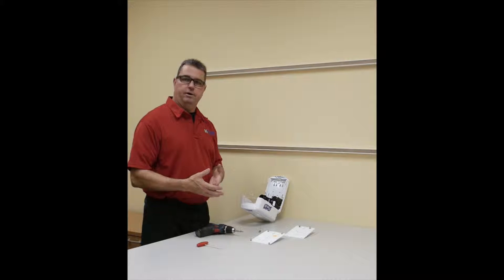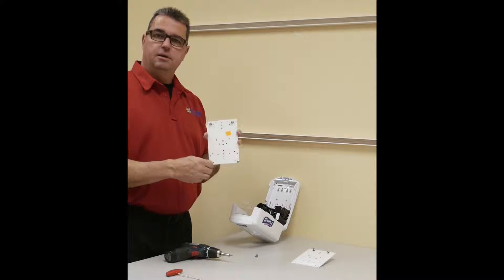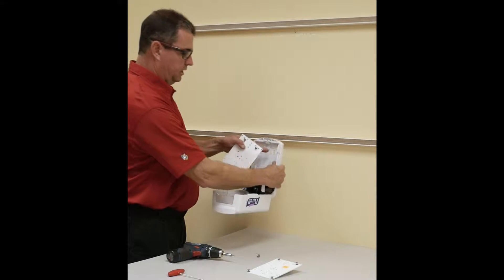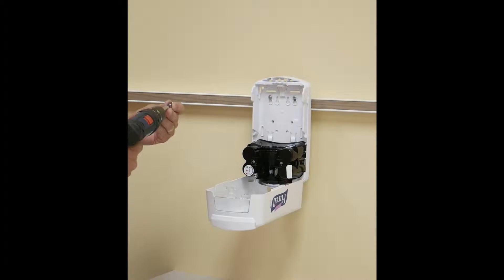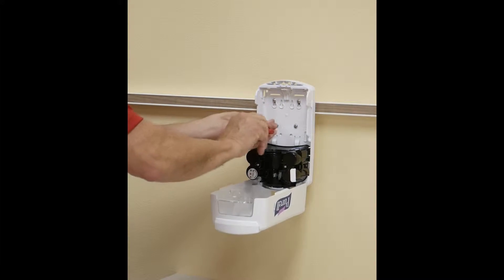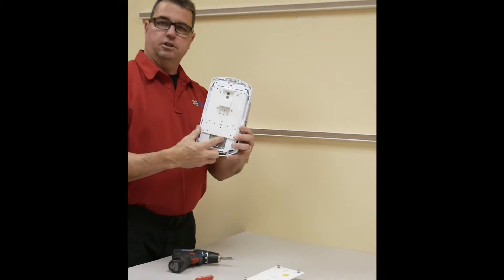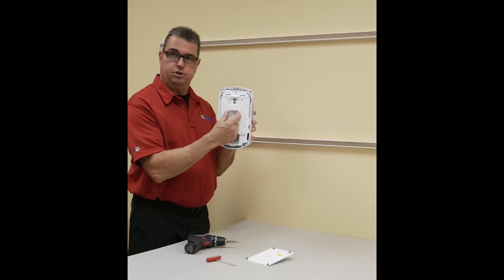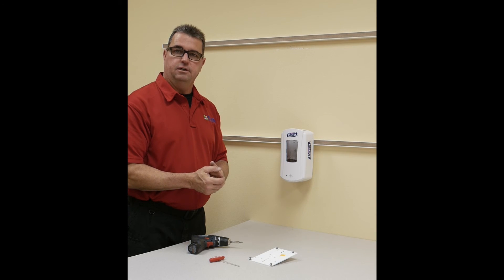IC 110 How to Video